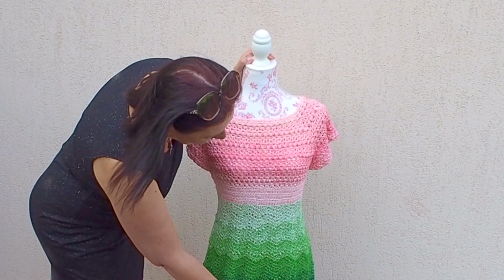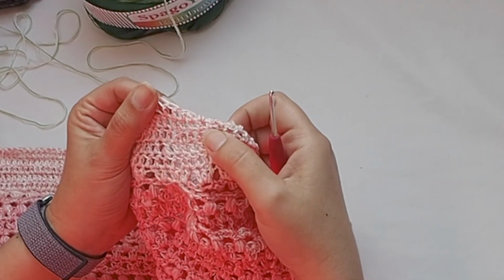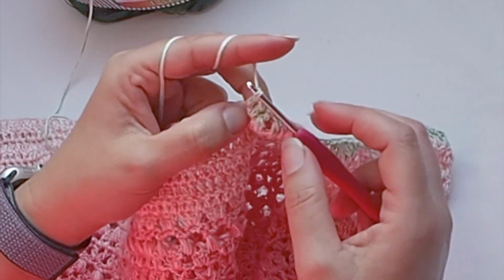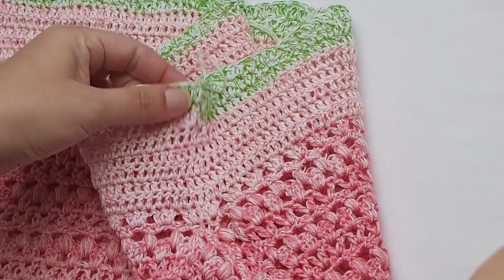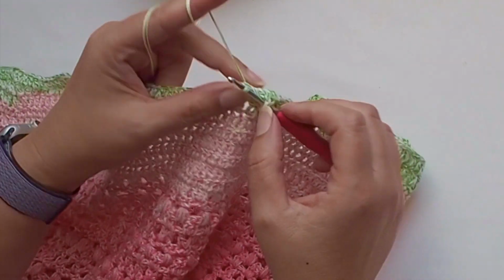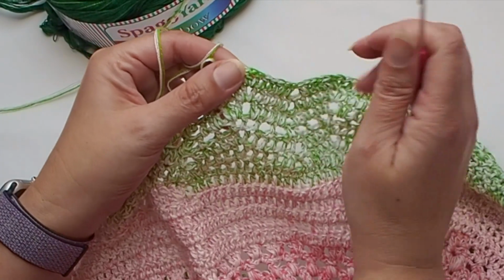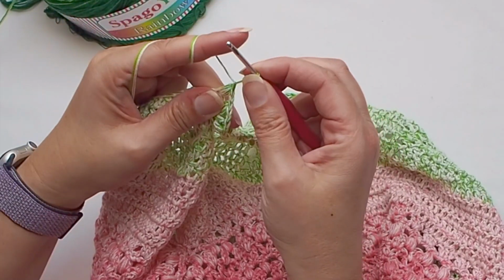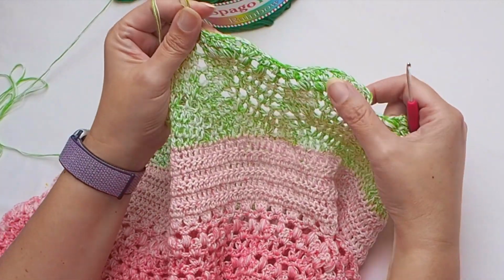🍉How to Crochet Rainbow Dress Watermelon Summer Tunic. Free written pattern PART 2: CHEVRON STITCH🍉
CROCHET RAINBOW SUMMER DRESS TUNIC WATERMELON DIRECTIONS
The pattern uses only basic crochet stitches - single and double crochets, trebles and chains.
This dress is crochet from the top down.
The direction shown are for TEENAGE GIRLS SIZE OR XS women size, 150 cm, but can be easily converted into bigger size or smaller size.
It is a highly adaptable pattern that you can easily make in any size.
Work in rounds from the top to bottom.

250g / 100 m, 55% cotton + 45 acryl, 1 skein

For this pattern you will need 3.0 mm crochet hook.
Scissors and tapestry needle
4 STITCH markers

Difficulty Level: Level 2 – Easy, for ADVANCED beginners

US crochet term:
SlSt – slip stitch
CH/s – chain/s
SC – simple crochet
TR - treble
DC2TOG = double crochet 2 stitches together
SK - skip
T - turn
ST/s - stitch(es)
REP - repeat

Special stitches:

PUFF STITCH: Crochet puff stitch is essentially the same as crochet bobble stitch. However, bobble stitch is worked using stitches that are double crochet or taller.
*insert hook around chain stitch, pick up strand and pull it through until it is approx. 1 cm = 0.3" long, make a yarn over *, repeat from * to * a total of 4 times = 8 loops on hook, make a yarn over and pull it through all loops on hook, fix puff stitch with 1 chain stitch. This step is used to secure the top of the puff stitch closed.

Pattern Notes
1) Before you start take a neckline circumference and a bust circumference measurement.
I started with 40 loops chains for neckline.

2) This pattern is for teenage girls size or XS women size but you can changed to bigger size by making more or less chains of the foundation chain. Remember that when making your dress bigger you will need more yarn.

3) This dress is created from the top and down so the body and skirt length/width are customizable.

I suggest trying on the dress at the end of the ‘YOKE’, ‘WAIST’ and ‘SKIRT’ instructions. You can add or remove rounds after each stage to customize fit.

4) The dress is perfectly symmetrical.

5) The entire dress is only one piece as its crocheted in the round from the neck down and there isn’t any extra seaming to join the dress together. Since this is a neck down crochet pattern, it’s very easy to alter so that this dress can fit your body.

6) Instructions between two asterisks should be repeated for the remainder of the round

7) Measurement:

Neckline: 63 cm / 23 inch
Bust: 88 cm / 34 inch
Armhole depth: 22 cm / 8.6 inch
Sleeve circumference: 38 cm / 15 inch
Waist: 76 cm / 30 inch
Skirt length: 33 cm / 13 inch
Bottom border: 120 cm / 47 inch
Dress length: 67 cm / 26 inch

*Measurements are taken from the garment lying flat, before the yarn has stretched out/dropped.
I suggest trying on the top. The corners markers should meet underneath your arms on both sides. The top should fit over your bust.